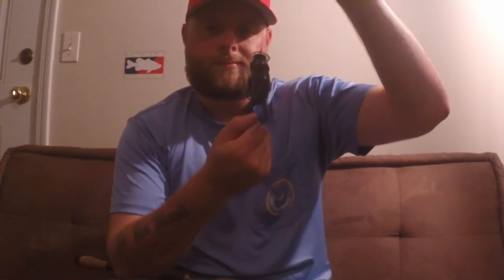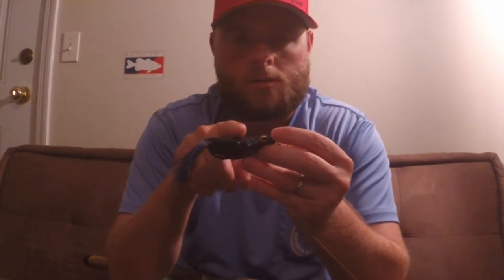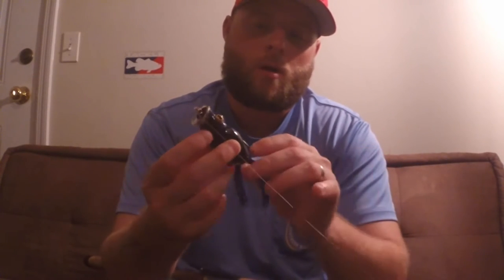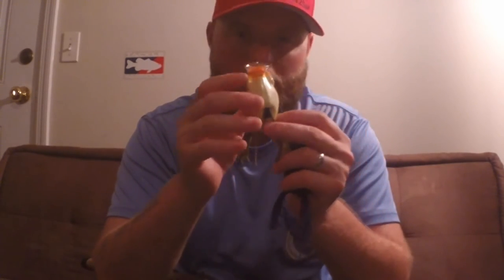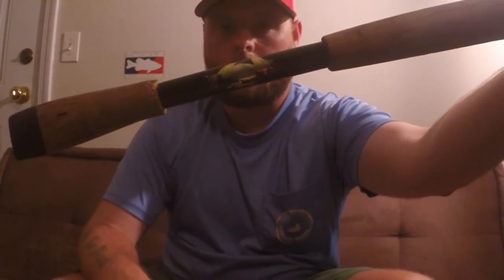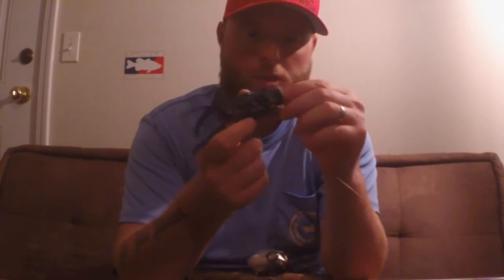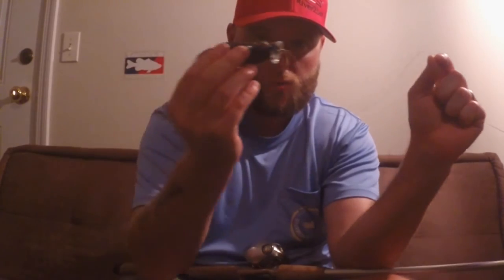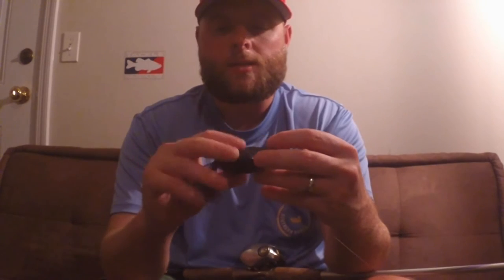Tips and Techniques - How To Frog Fish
In this video, I discuss how to fish a hollow bodied top water frog. I show you what adjustments to make to ensure a higher percentage hook up ratio, as well as ways to fish the bait.

First we modify the skirted legs and the bend of the hook to increase the hook-up ratio. Next thing would be color selection and fishing equipment. Followed by the actual techniques used to attract bass with lifelike presentations.